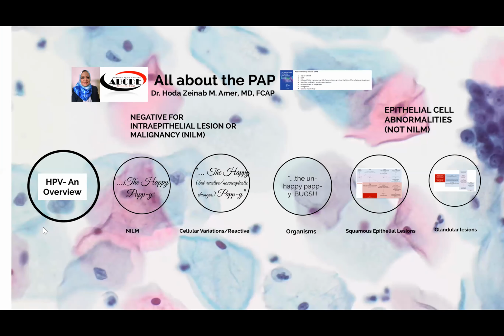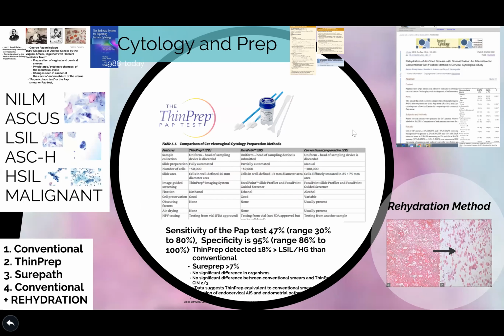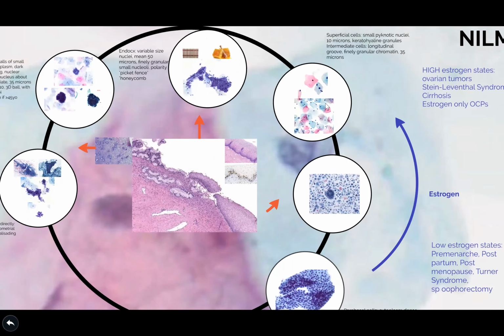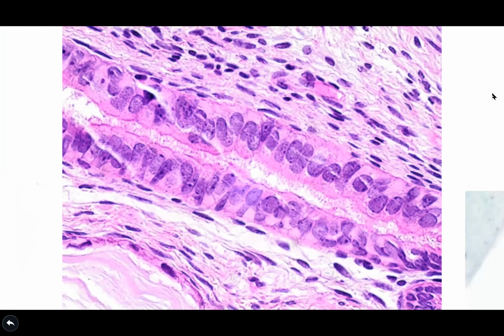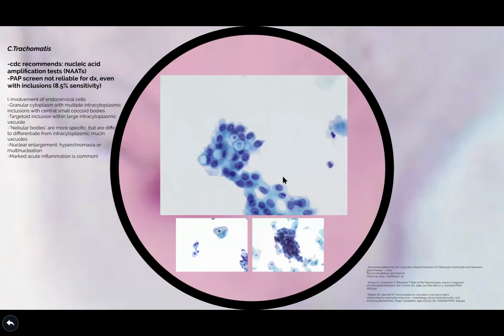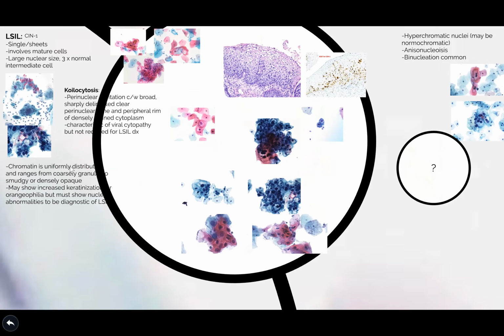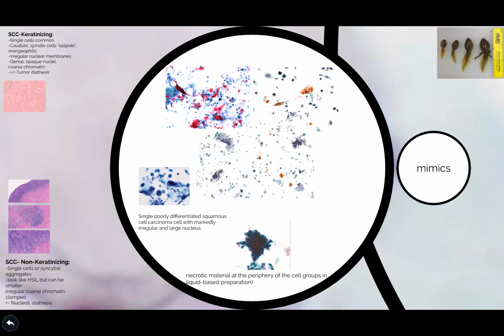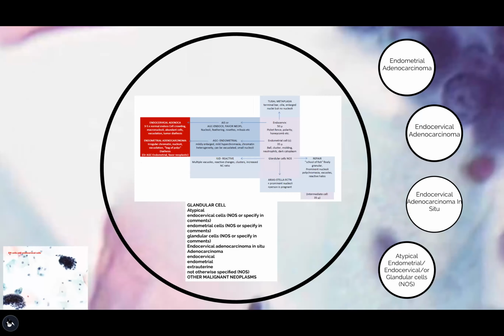Overview of Pap Smears- Dr. Hoda Amer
In this video Dr. Hoda Amer gives an overview of HPV, cytopathology, the Bethesda system with photomicrographs of each category.

Dr. Hoda Amer is a board certified Pathologist and Cytopathologist with a subspecialty training in Pediatric Pathology. She graduated from Cairo University, Medical School in 2002, and completed her residency training at University of Medicine and Dentistry of New Jersey- Newark (UMDNJ-NJ). She then pursued a Pediatric Pathology fellowship at Nationwide Children’s Hospital in Columbus, OH. Dr. Amer returned to Egypt where she worked at the Children’s Cancer Hospital (57357) for 3 years, and returned to the US in 2013. In 2019 she completed a cytopathology fellowship at The Ohio State University. She currently works as a consultant Pathologist at Discovery Life Sciences, a biomedical research center, and at Path AI, a company developing software for artificial intelligence in Pathology. Dr Hoda Amer was among the founding board members of ABCDE, and coordinated numerous lectures and conferences since then.  She was voted by the BODs as President in November, 2017. She currently holds the position of Treasurer.